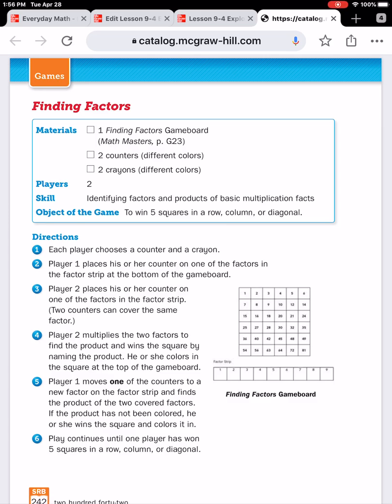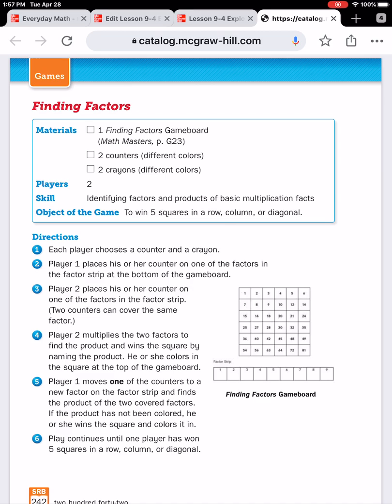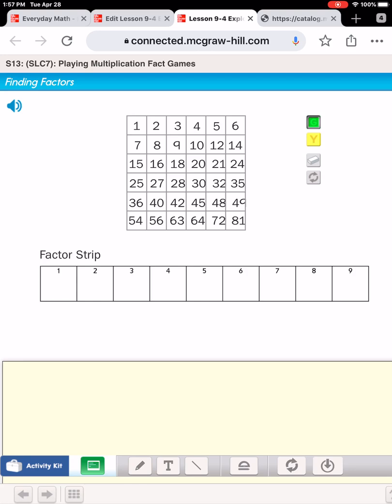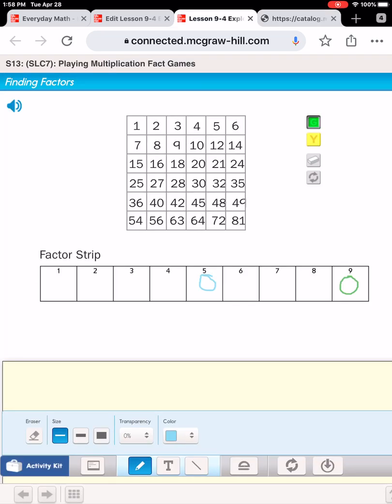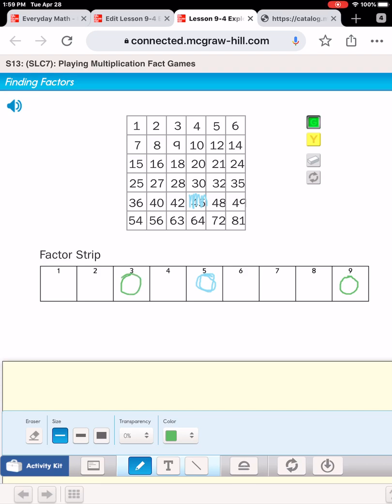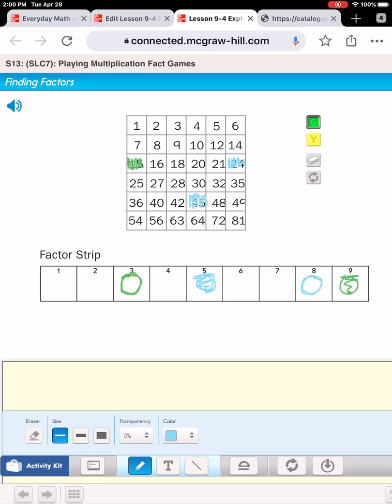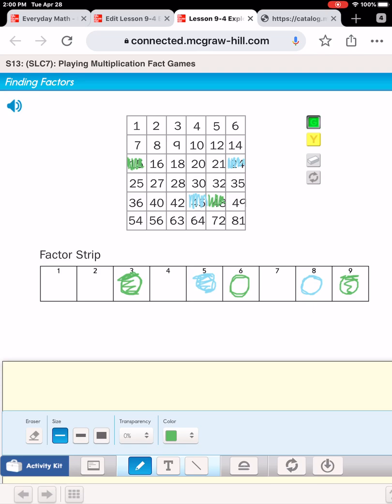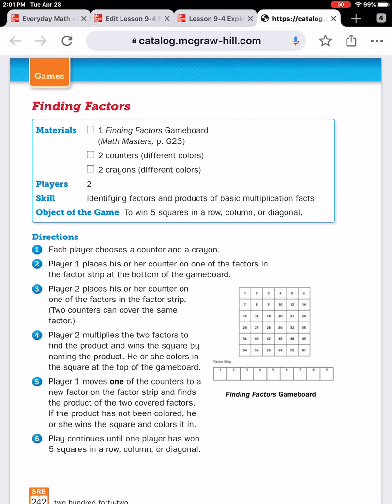Math Lesson 9.4 Day Two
Playing Finding Factors